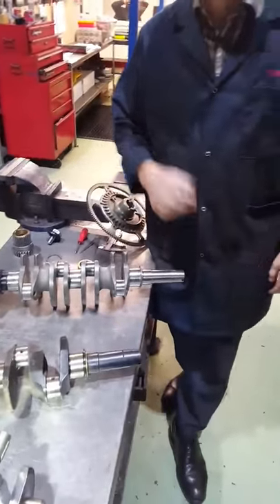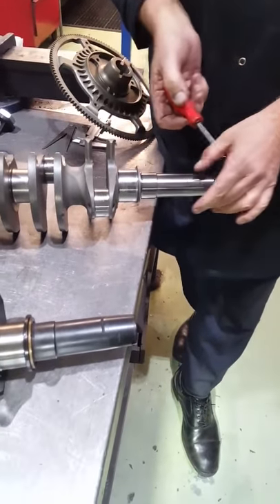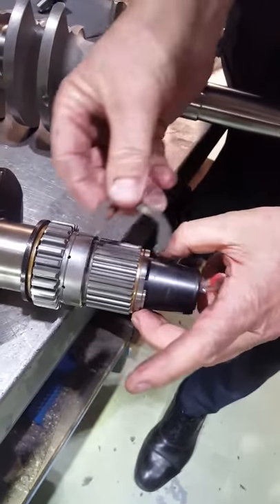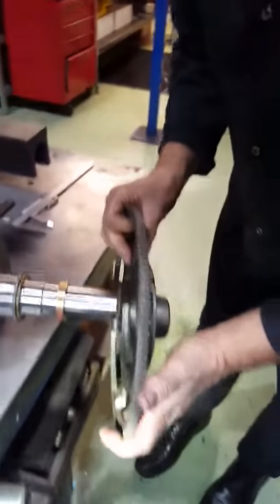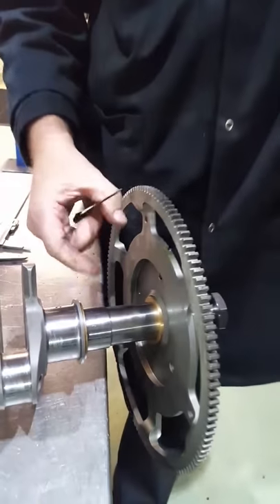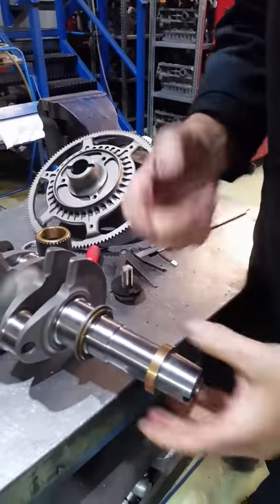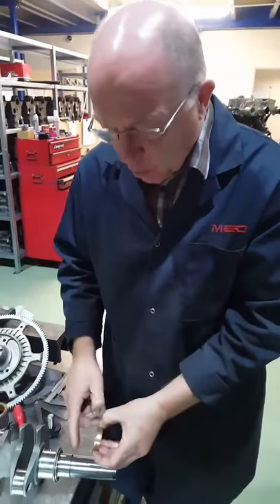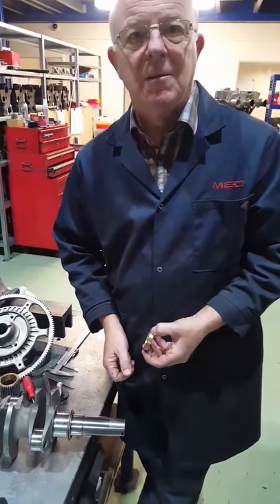Classic Mini crankshaft C-clip grooves and how to set the primary gear end float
How to set up the primary gear end float on an MED steel crankshaft without the C-clip groove.